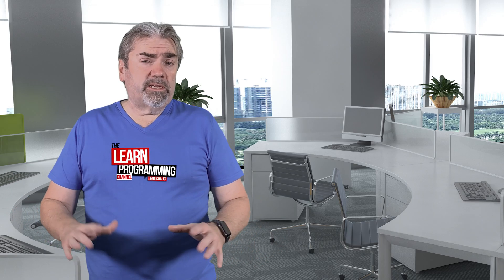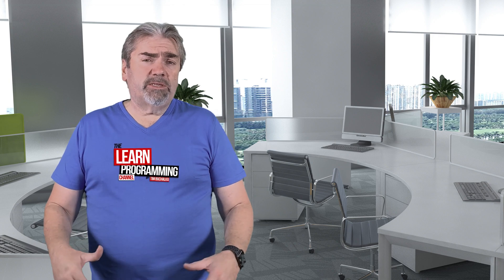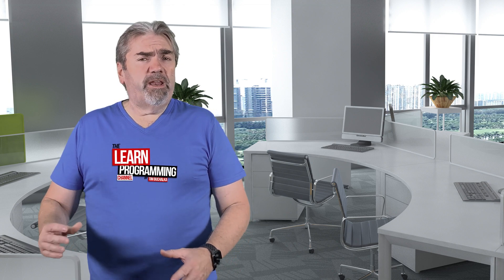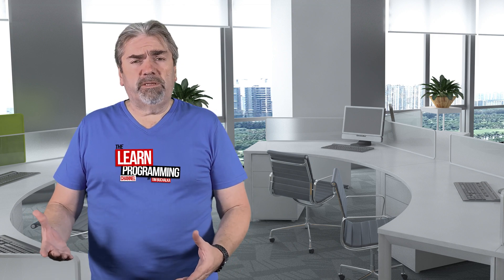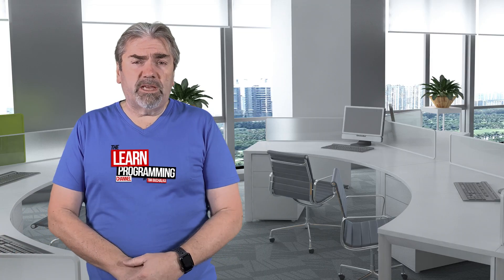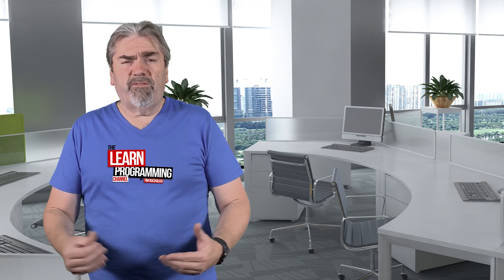Will AI Replace Programmers and Take Over Jobs?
Is AI going to be a replacement for software developers in the near future? Let's talk more about that in this video.